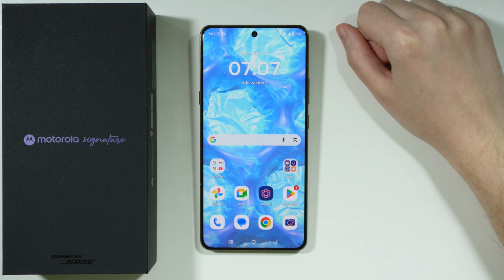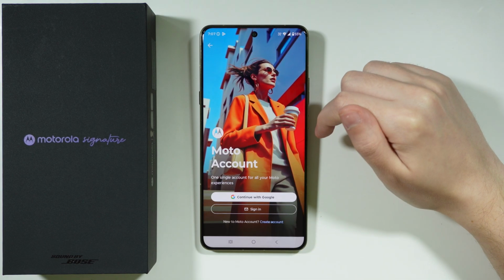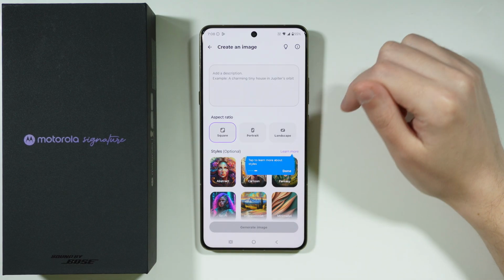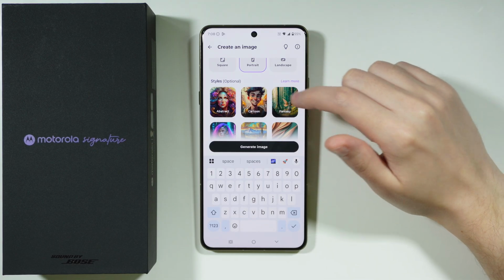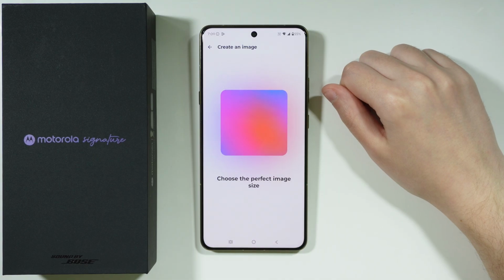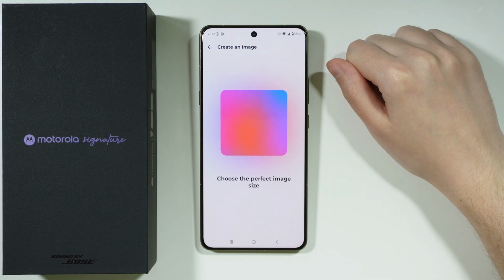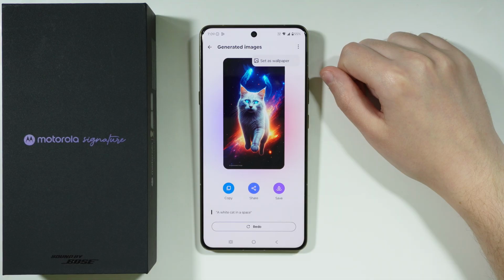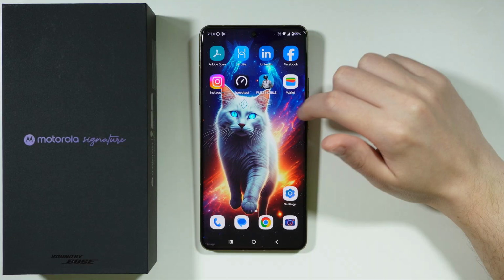Motorola Signature: How to Create AI Wallpaper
In this video, I'll show you how to create stunning AI wallpapers using the Motorola Signature app. You'll learn step-by-step how to customize your backgrounds with unique designs and vibrant colors that reflect your style. Follow along in this easy tutorial to transform your device's look with beautiful, personalized wallpapers!